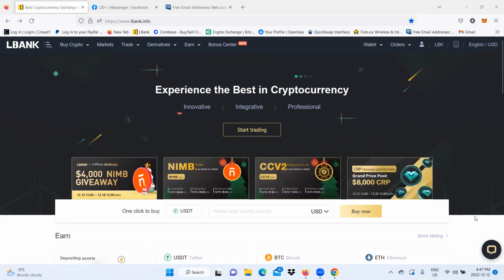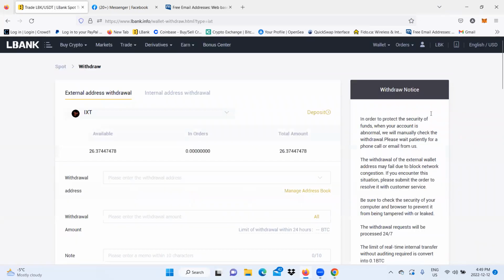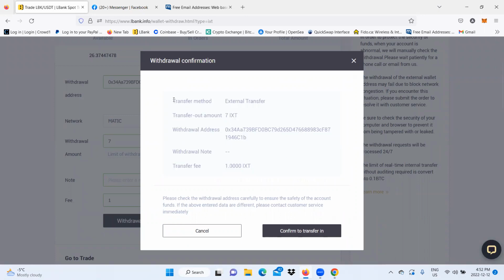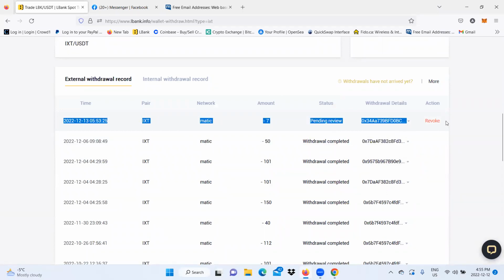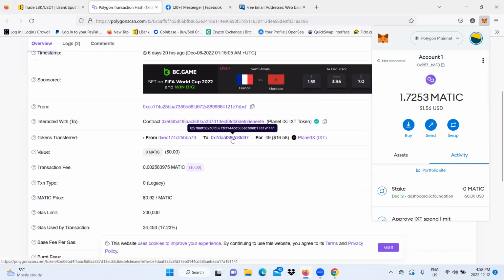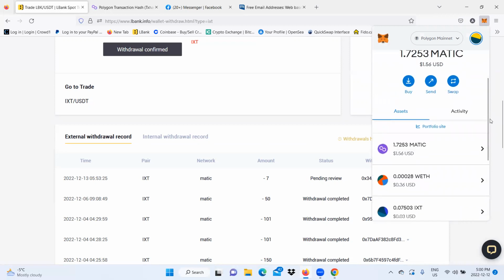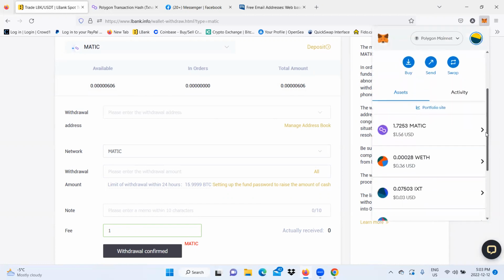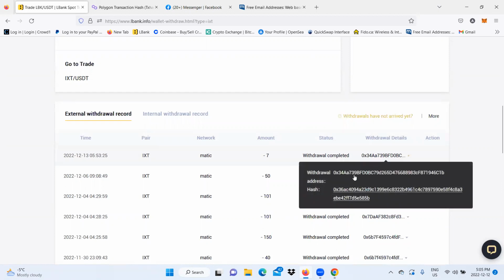How to send IXT, or other token from LBank to Metamask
LBank Tutorial. In this video, we'll address
1. What you need
2. How to send IXT from LBank to Metamask
3. Check transaction status
4. Fee
5. Selecting the right network

LBank Cryptocurrency Exchange - is the world's leading crypto trading platform providing safe and professional services for global crypto users.
MetaMask is a software cryptocurrency wallet used to interact with the Ethereum blockchain. It allows users to access their Ethereum wallet through a browser extension or mobile app, which can then be used to interact with decentralized applications.
"Altcoin" is a combination of the two words "alternative" and "coin." It is generally used to include all cryptocurrencies and tokens that are not Bitcoin.

Timestamps
00:00 Intro
00:45 What you need
02:37 How to send IXT from LBank to Metamask
07:30 Check transaction status
11:43 Fee
14:52 Selecting the right network